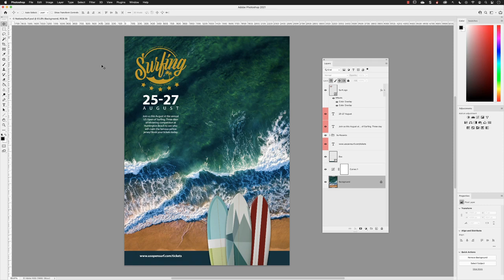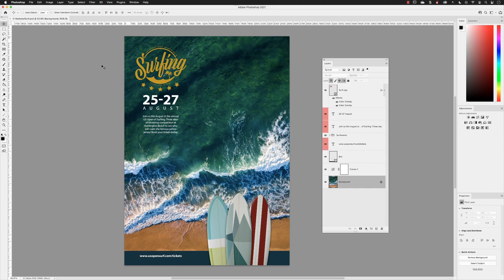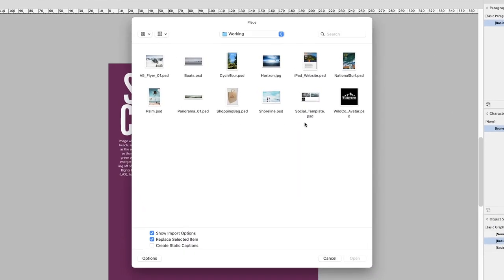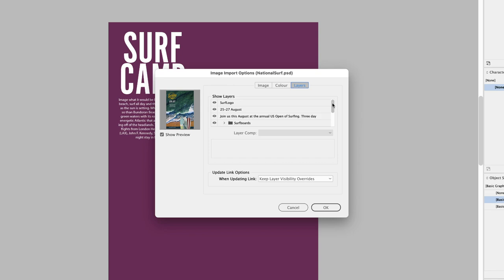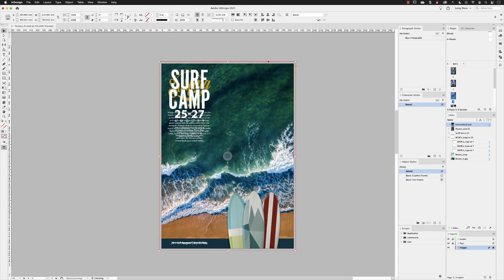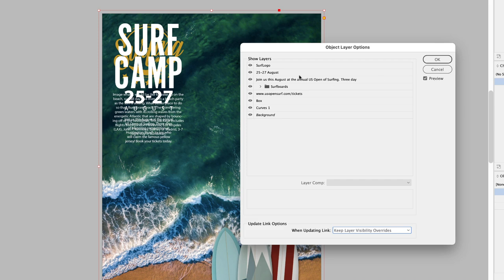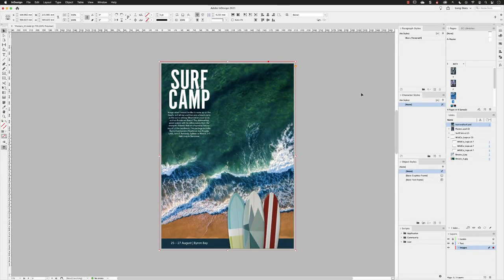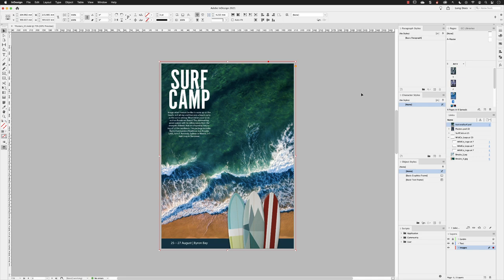Using PSDs across the Creative Cloud